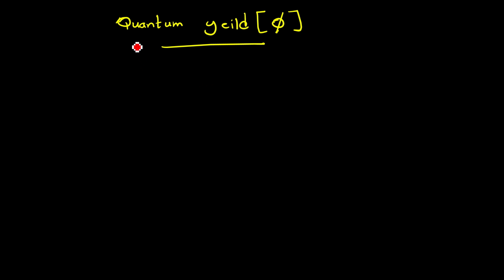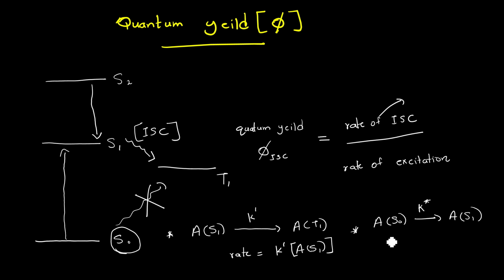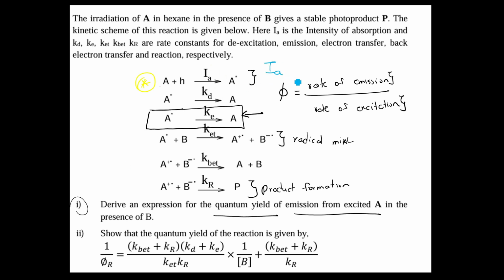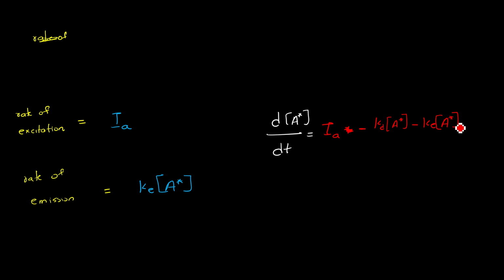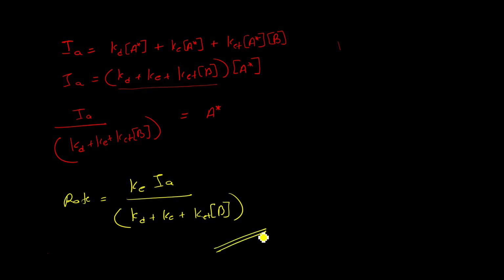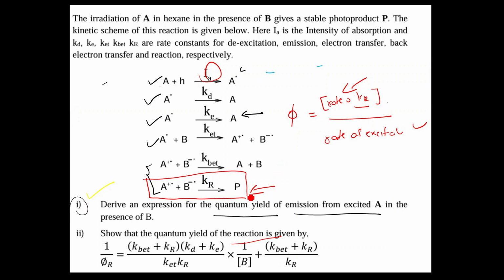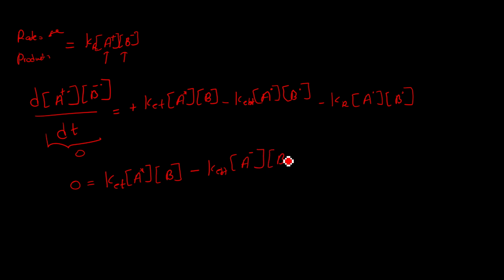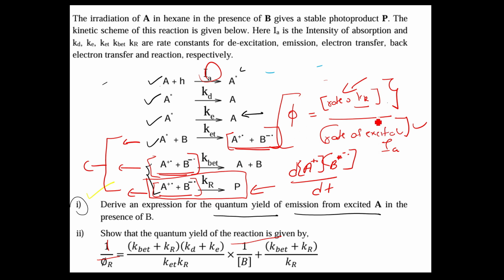Quantum yield | practice problems